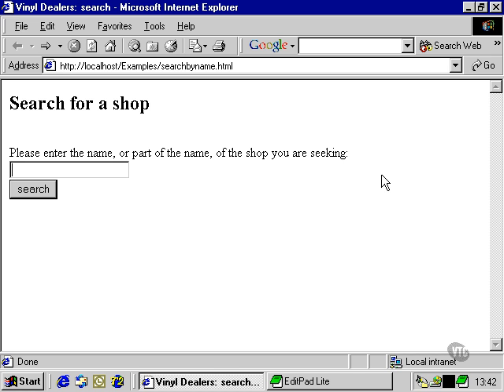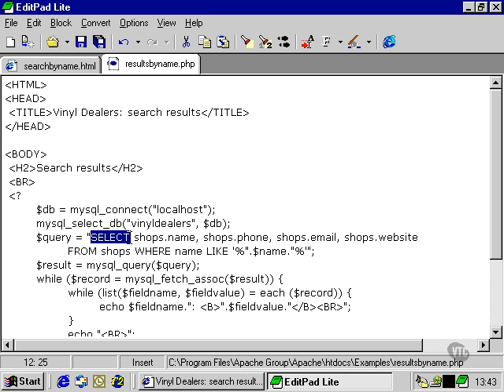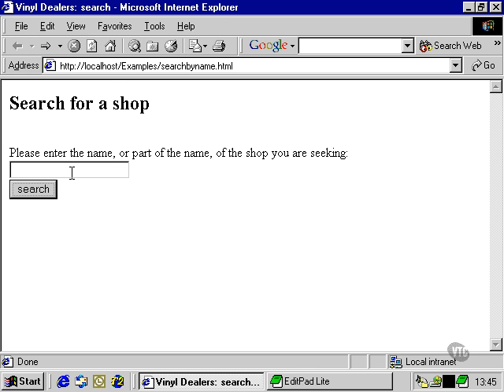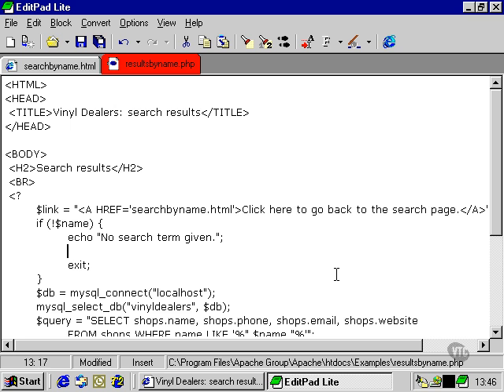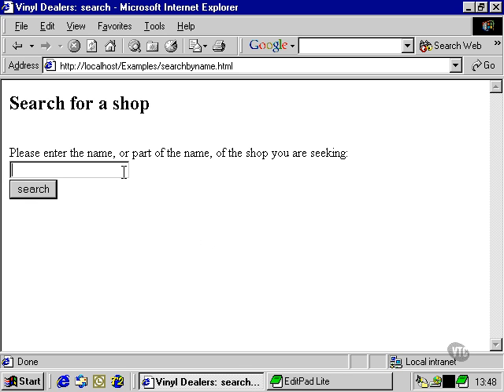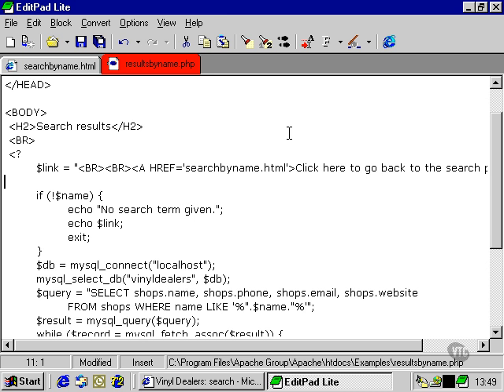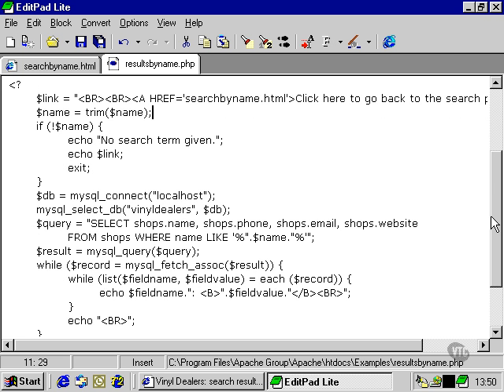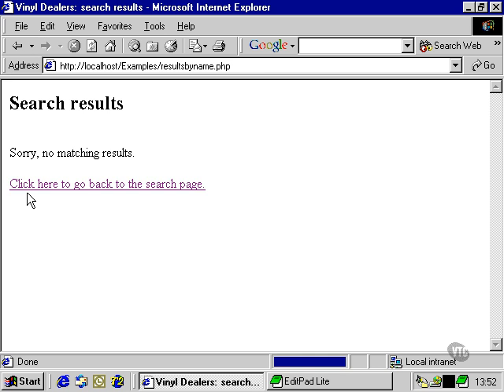0704 Validating User Input